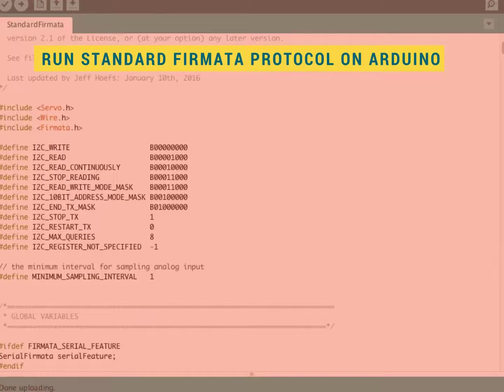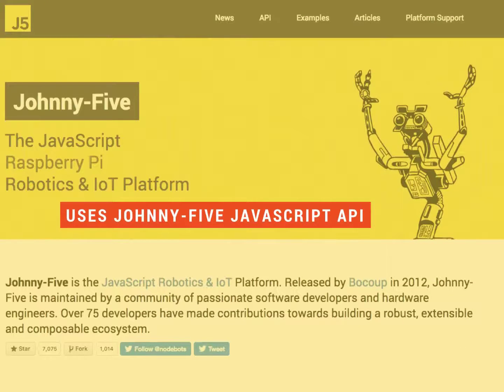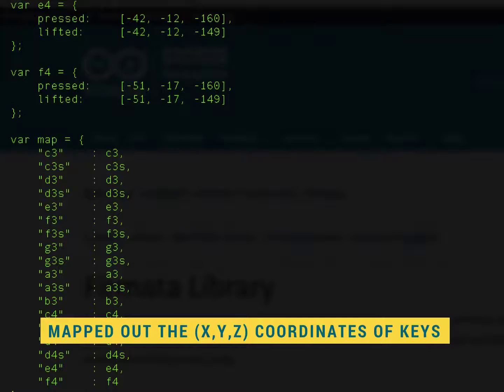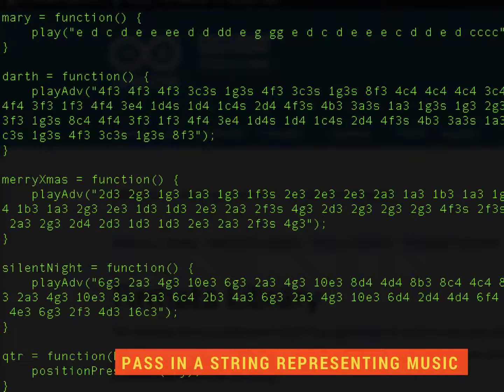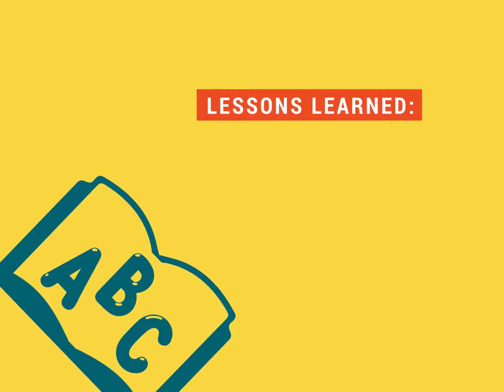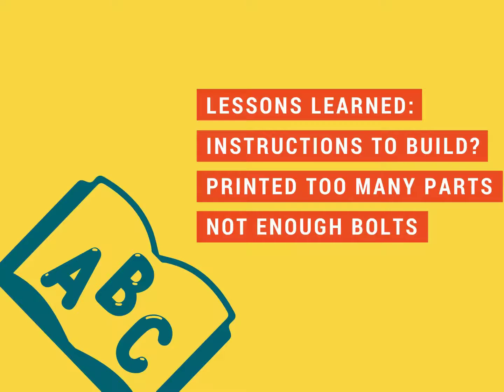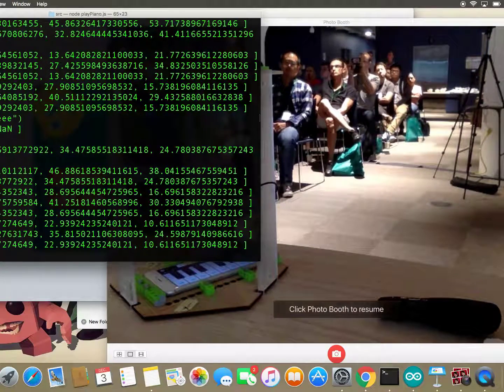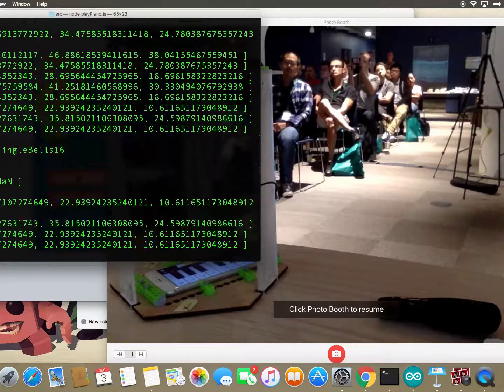Using robots to test mobile apps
This was a talk given at GDG Sydney in December 2016 at the Tyro Fintech hub, slides can be accessed